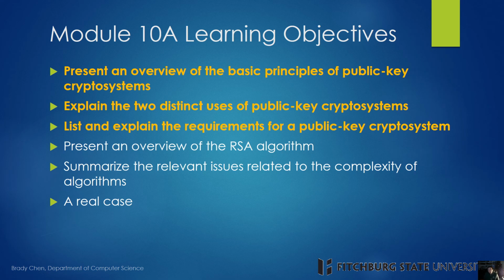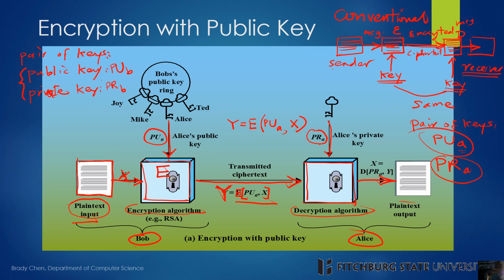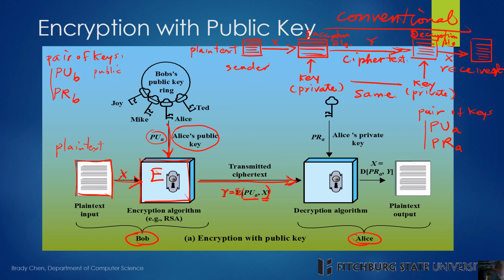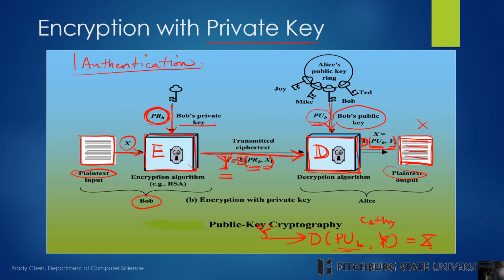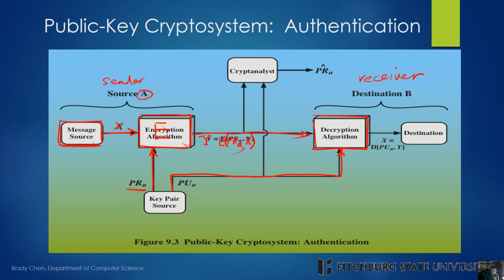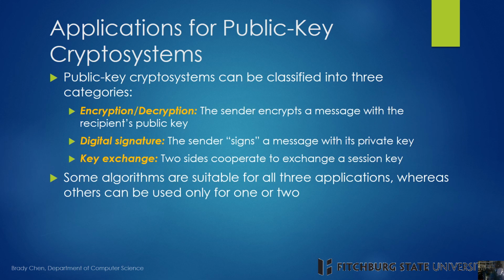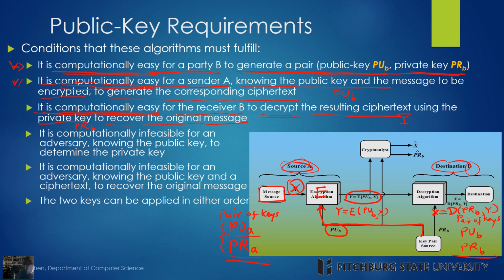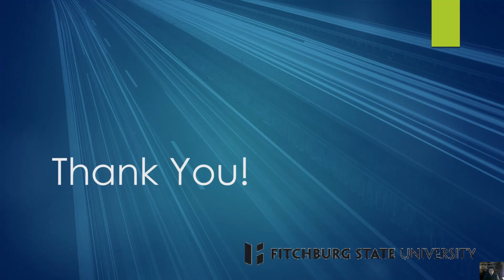Module 10A CSC7013